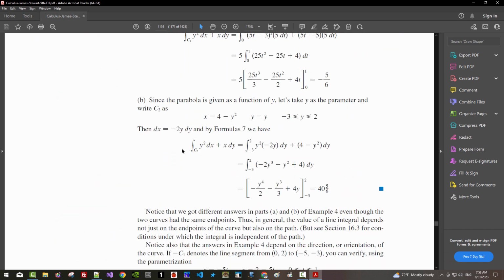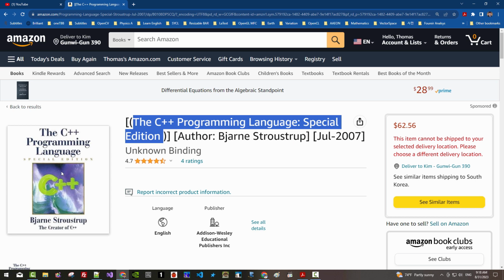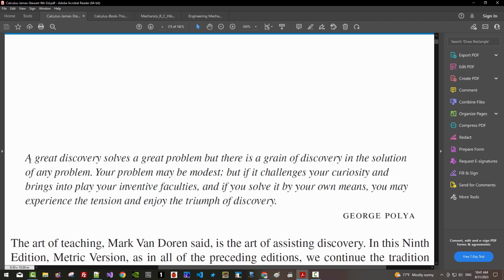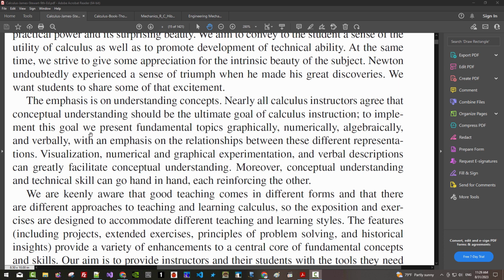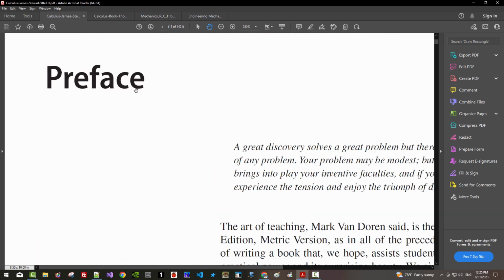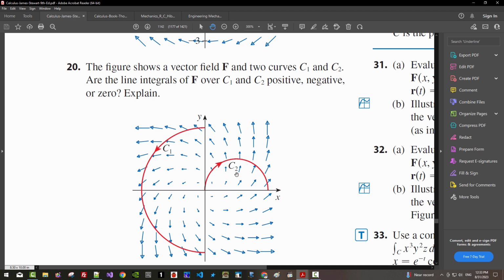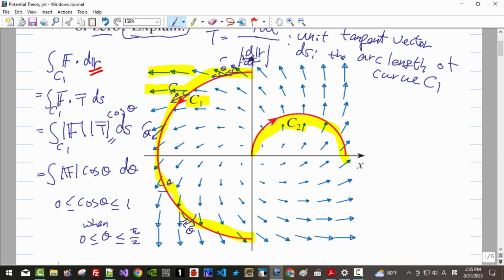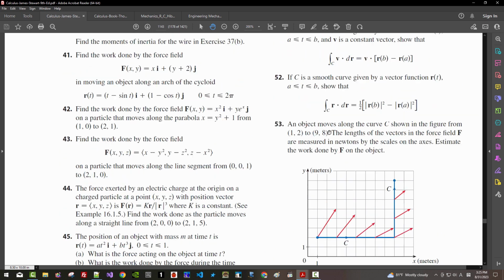170- Must-Know Book-reading Skill